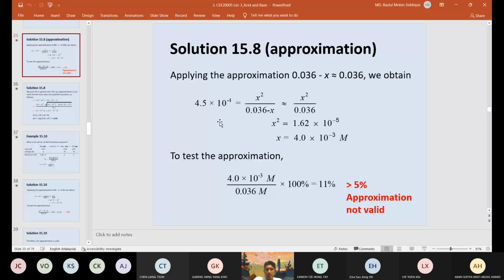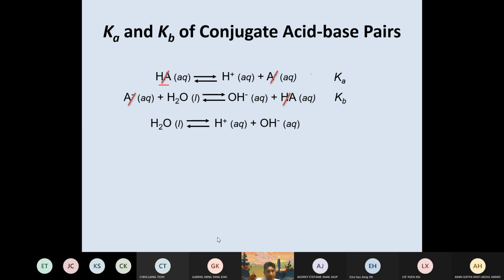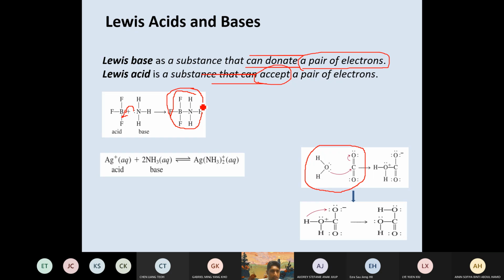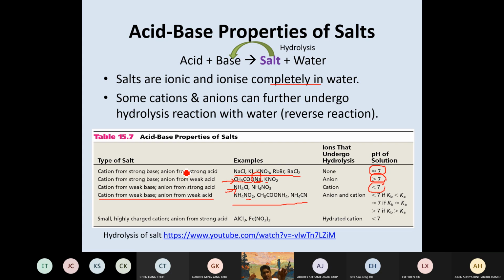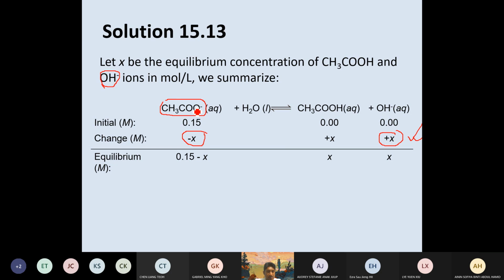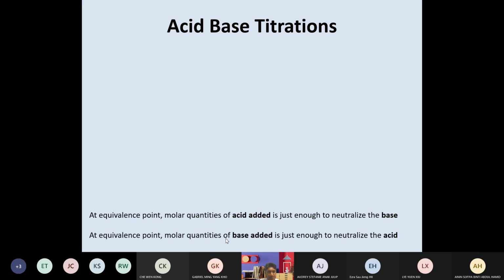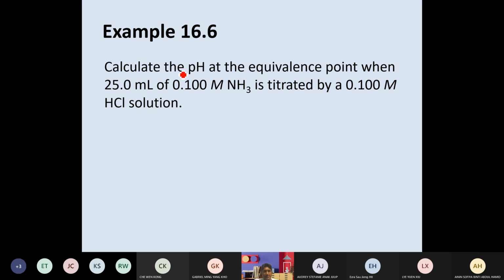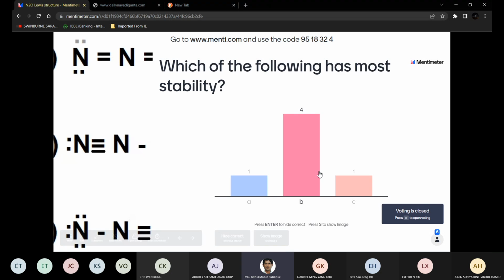Week 5 L2 CEE20005 Engg Chem Sem 1 2022 20220330 094151 Meeting Recording